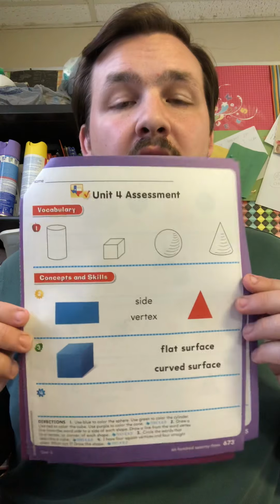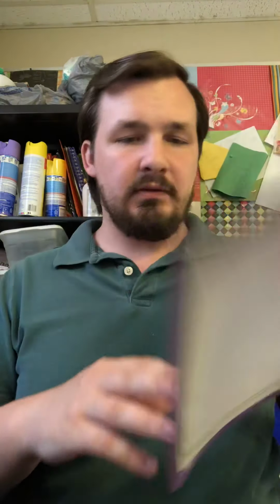April 28, 2020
Overview Week 04-27-20